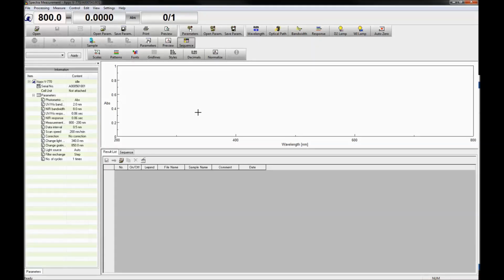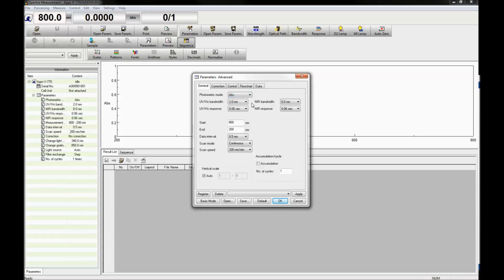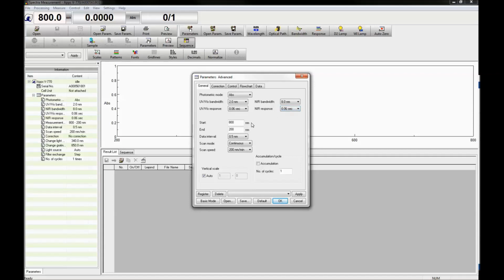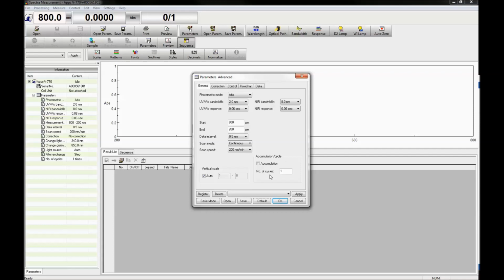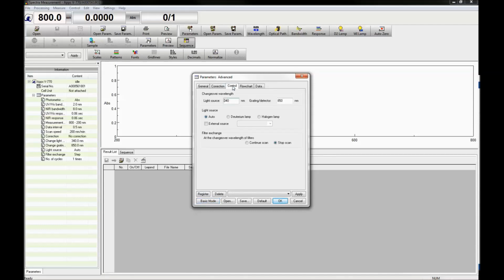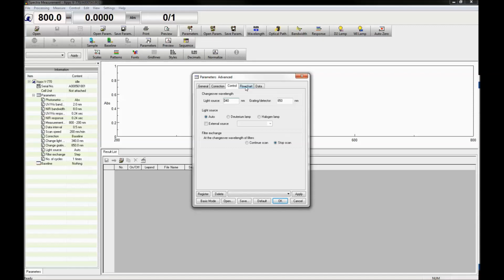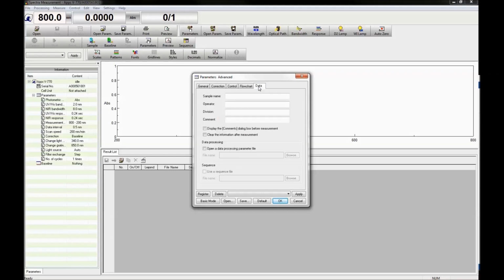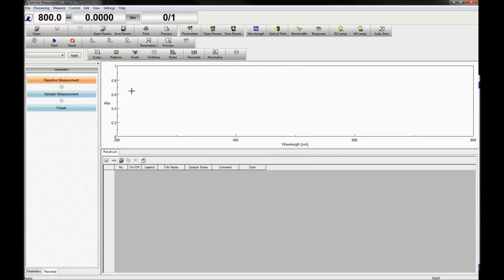SM Measurement Parameters Video 2